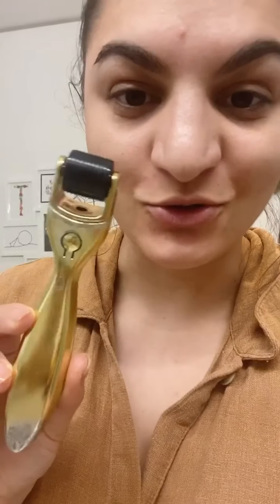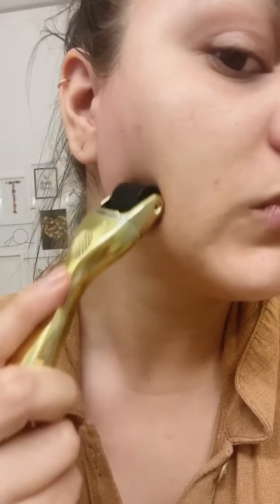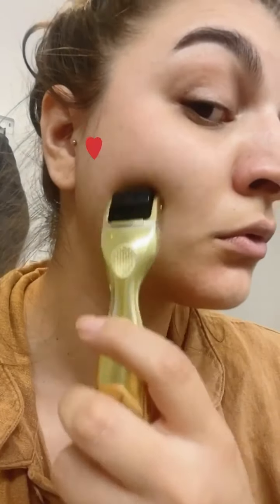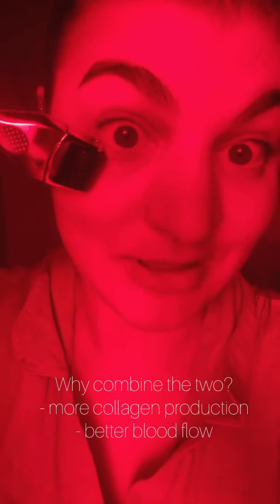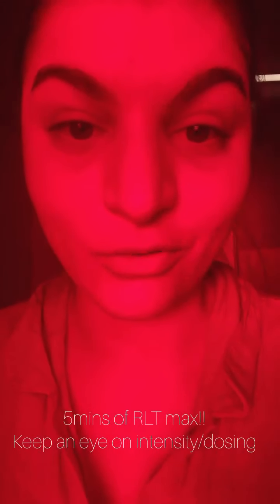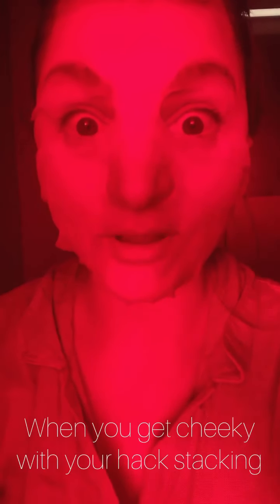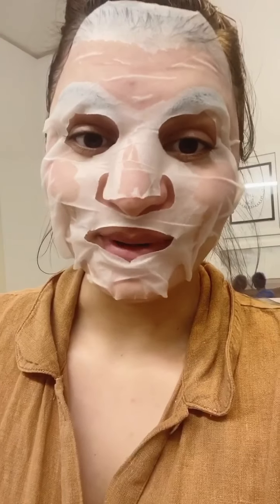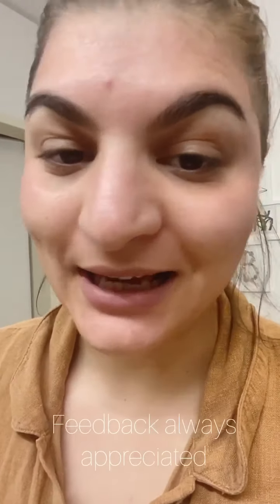3 Beauty Treatments I Swear By | Microneedling, Red Light Therapy, and Face Masks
As you all know, I’m an avid consumer of red light therapy (RLT) for all the beauty purposes it holds. This I do every 2-3 months when I need to re-set it all again. Microneedling causes “trauma” to the skin, which then in turn increases collagen production and natural healing. RLT activates mitochondria and produces more collagen, elastin, and from the inside out.

🚀 Follow our other platforms!

⭕️ LUMINOUS LABS
We are on a mission to enhance the human health span. We do this by building devices that supercharge your cells through the power of light and by growing, educating, and supporting our community. This channel is for anyone who wants to look, feel, and perform like their best selves.